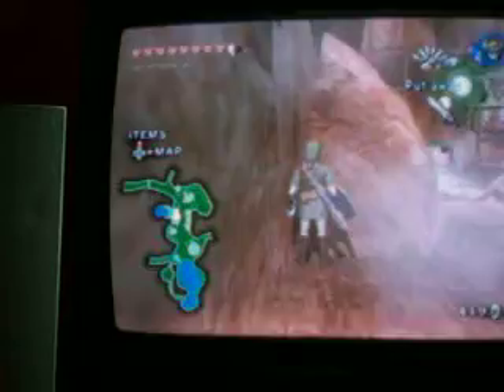Legend of zelda Twilight Princess Glitch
kakariko hill not the one in the graveyard. please comment rate subscribe and make video responsises im sure im not the one who found this first so if any of you know who did please put it in a comment.